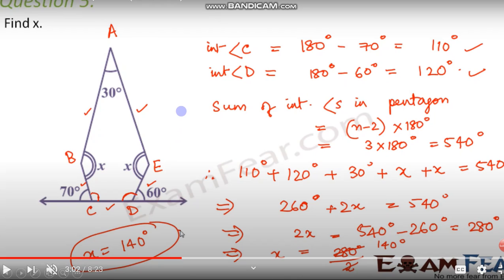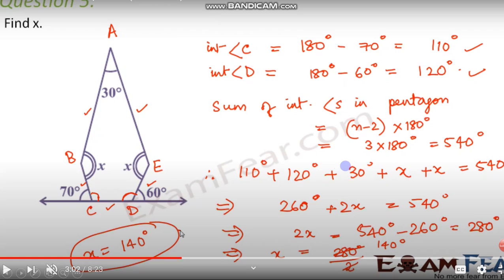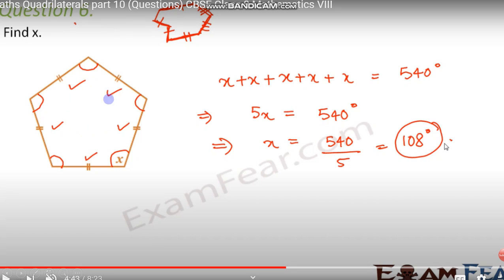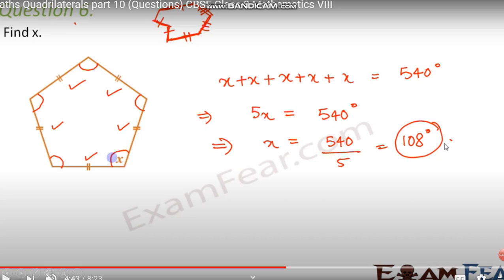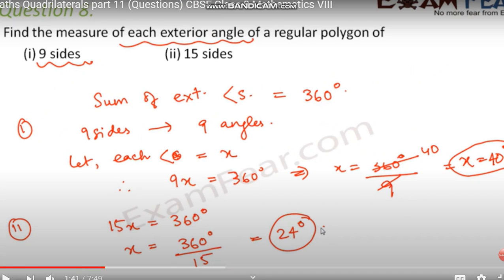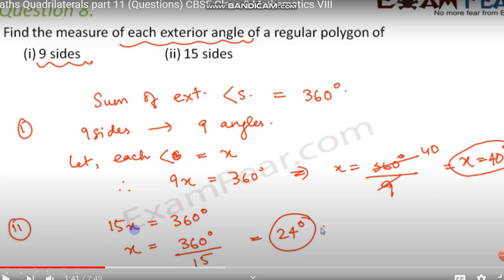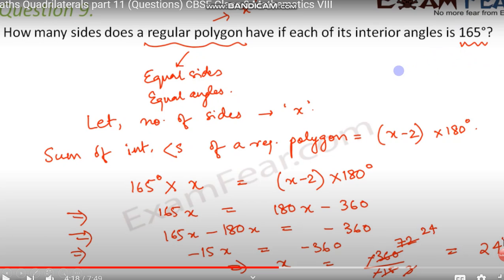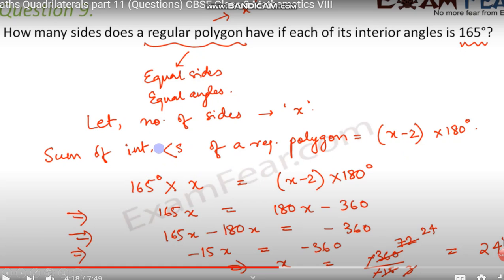problems part 2